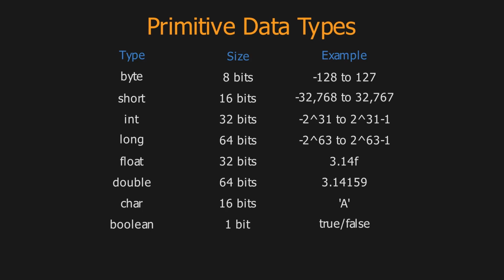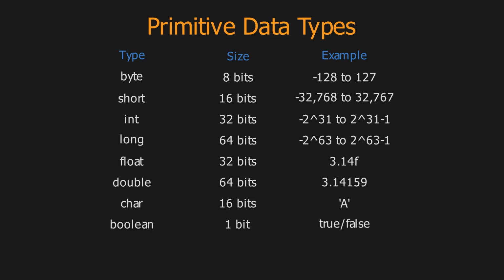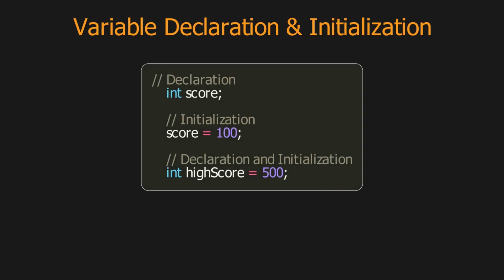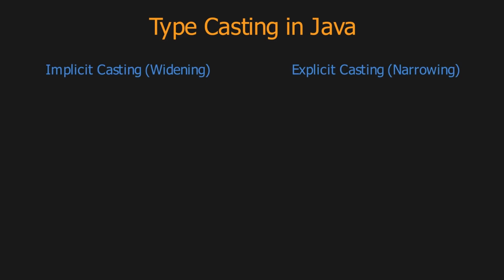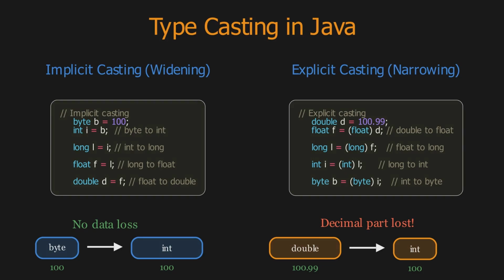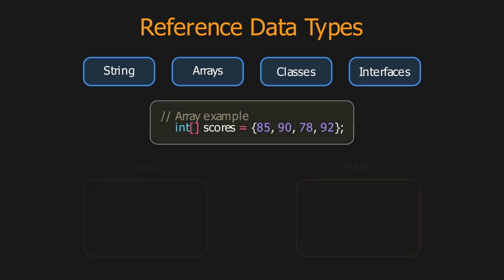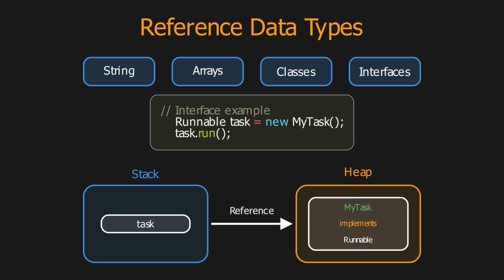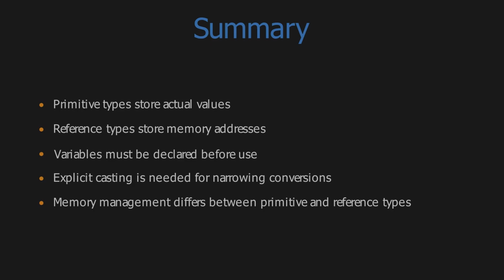Java Tutorial #1: A Visual Guide to Variables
A comprehensive visual guide to Java programming, focusing on Java's variable system and data types. This educational animation breaks down:

✓ Variable Declaration & Initialization
✓ Type Casting (Implicit & Explicit)
✓ Reference Types & Memory Management
✓ Stack vs Heap Memory Visualization

Perfect for:
• Java beginners
• Computer Science students
• Programming learners
• Visual learners

Created with the Manim animation engine, this video helps you understand Java's type system and memory management through clear, engaging visualizations.

Timeline:
0:00 - Introduction
0:17 - Primitive Data Types
3:07 - Variable Declaration
4:49 - Type Casting
6:41 - Reference Types
9:48 - Summary